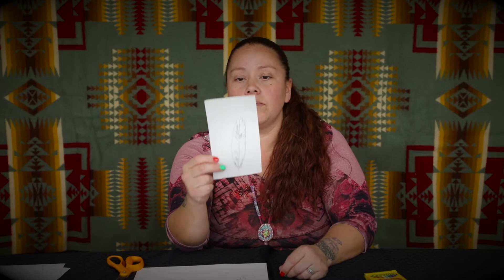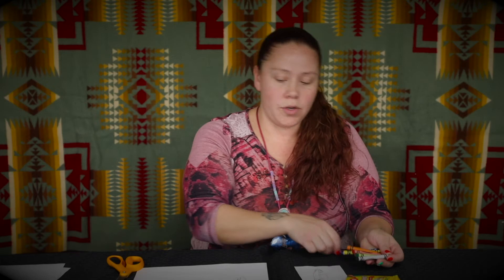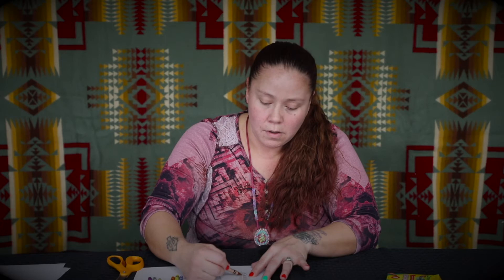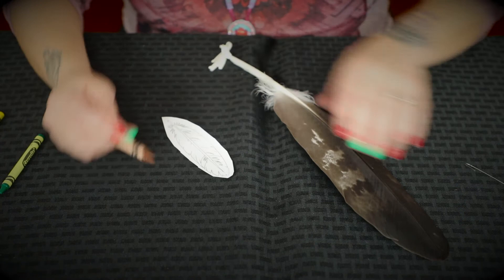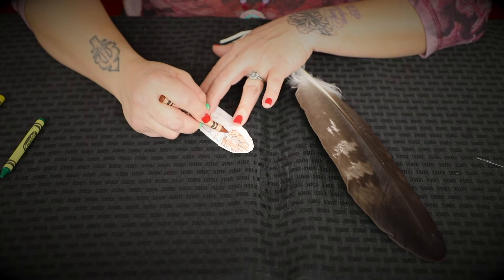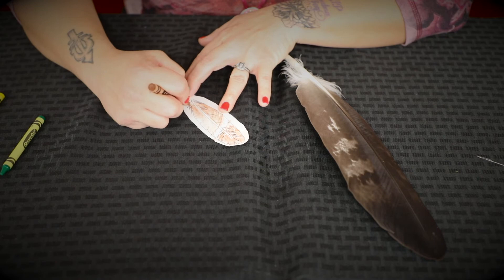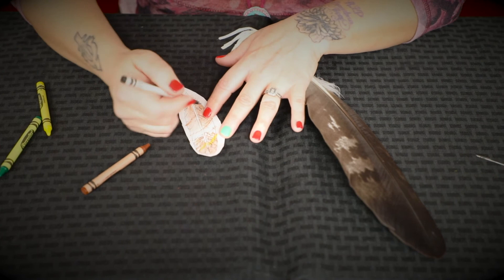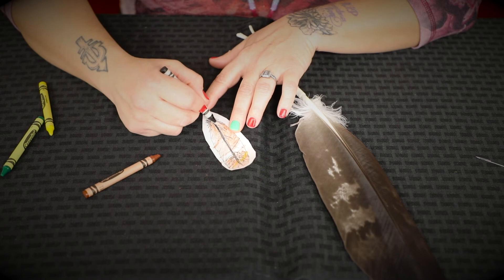Eagle Feather Ornament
Learn about eagle feathers and follow along with Rachael to make an eagle feather ornament.